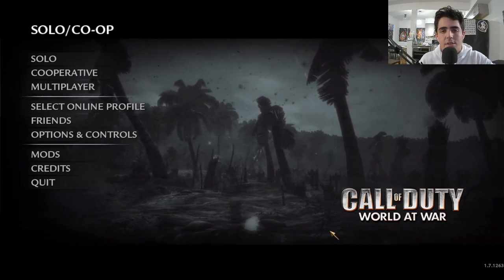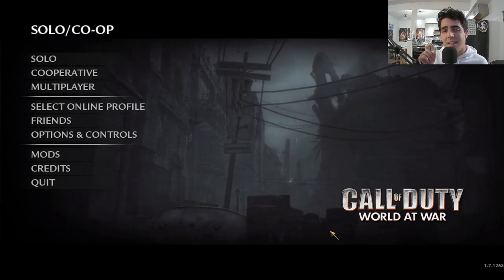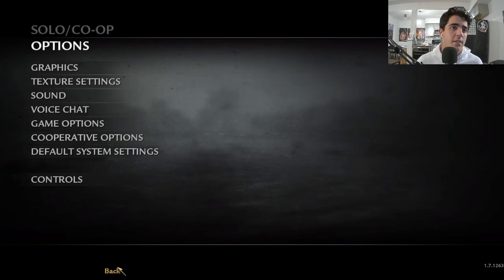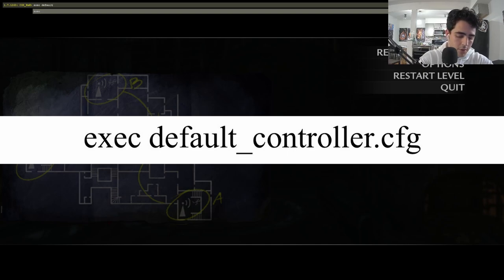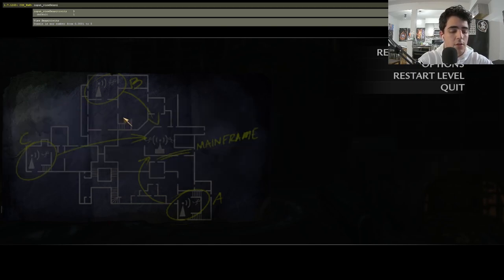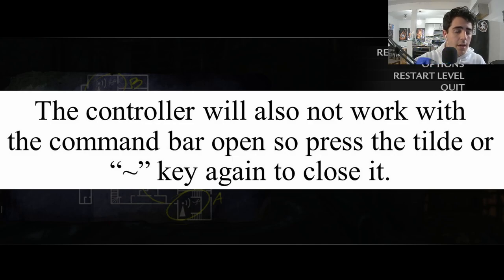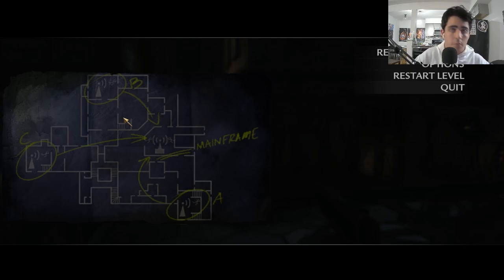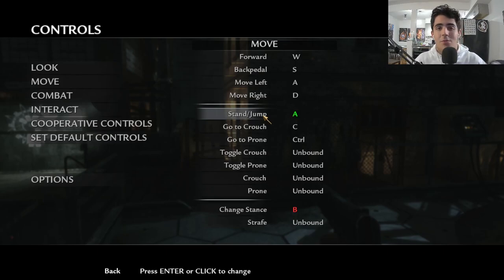How to Use a controller on Call of Duty: World at War on PC in 2022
A quick tutorial on how to use a controller on Call of Duty: WaW on PC in 2022.